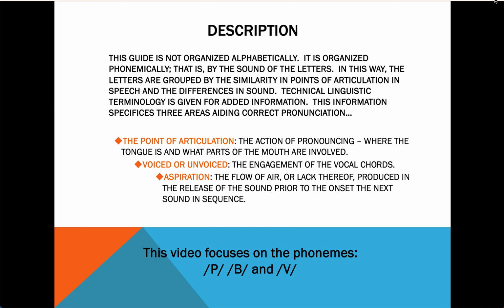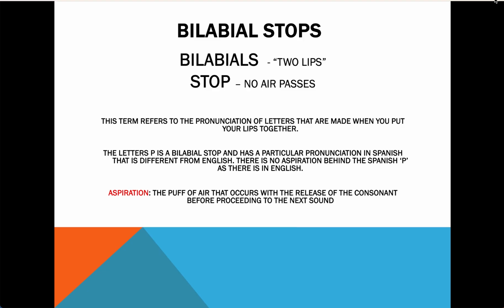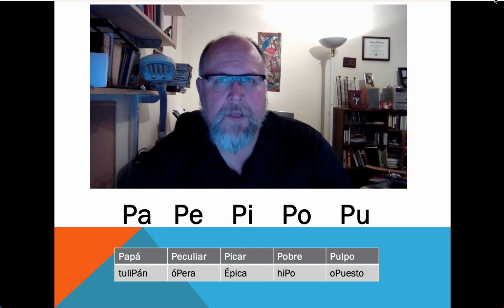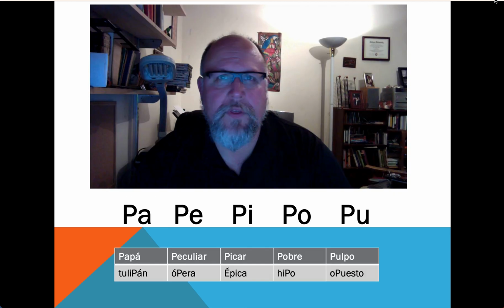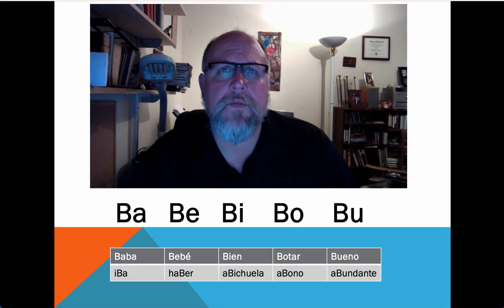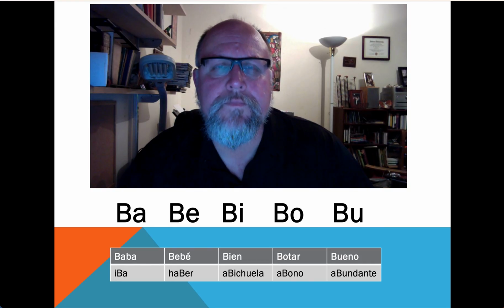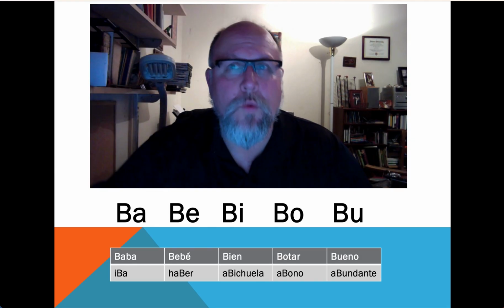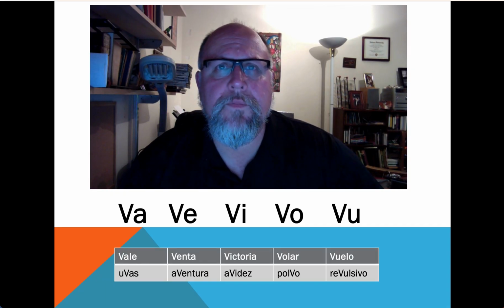Fundamentals of Spanish Pronunciation PART 1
This is PART 1 of a four-part video guide for best pronunciation practices for Spanish.  It is organized phonemically (by sound) rather than alphabetically.  This video is for vowels and the following sounds: /P/, /B/, /V/

This is meant to be a practically guide, but there are advanced linguistic descriptions for those who care to know correct terminology.